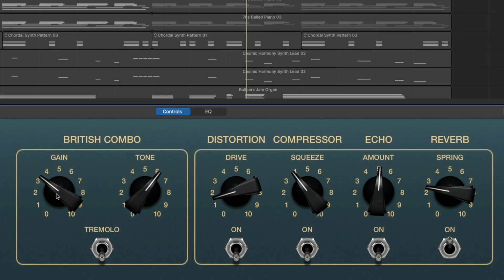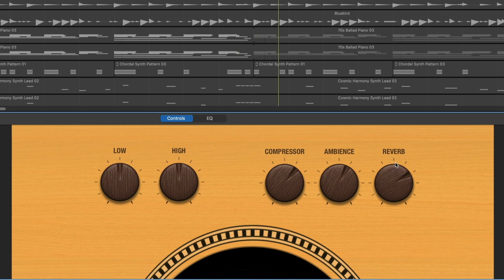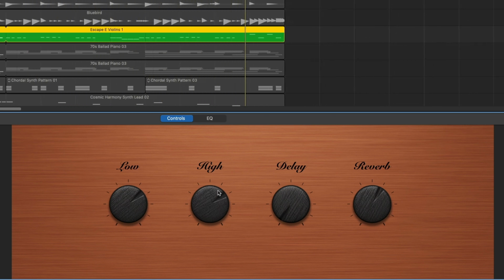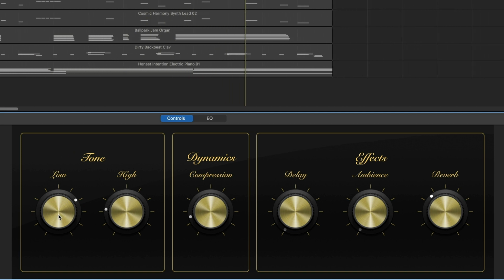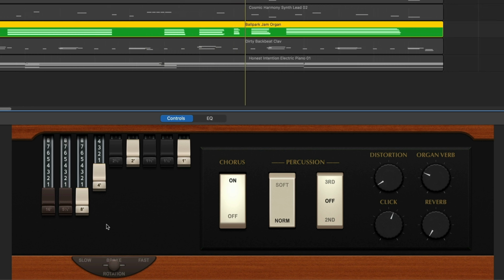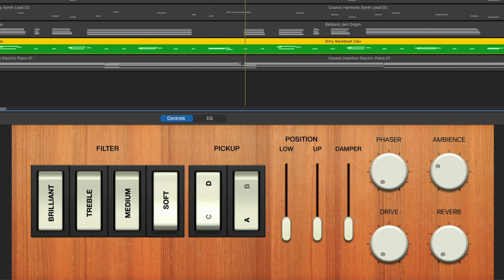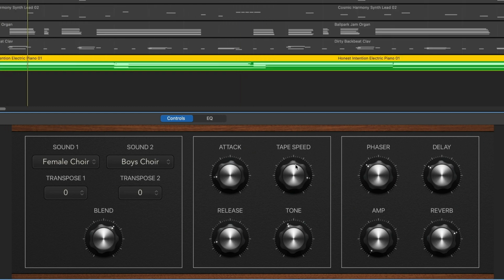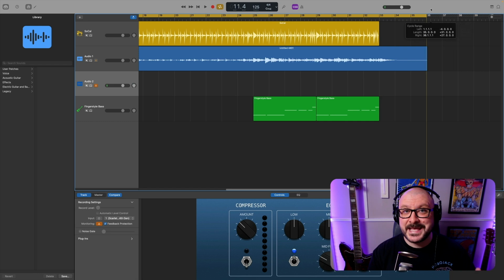Recording Guitars and Vocals in GarageBand (Free Lesson)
Free GarageBand Lessons!

In this video I share a couple of free lessons from my brand new online course: GarageBand for Mac the Ultimate Guide.

In the first lesson I demo some of the Smart Controls that are available in GarageBand for Mac and how to use them.

In the second free lesson, I record acoustic guitar, lead vocals and backing vocals for the full song that I create from start to finish in the 'Create a Song' section of the course.